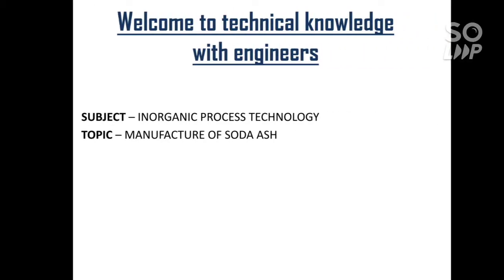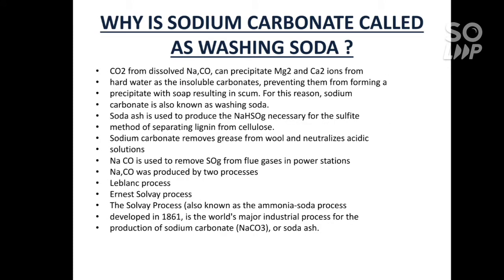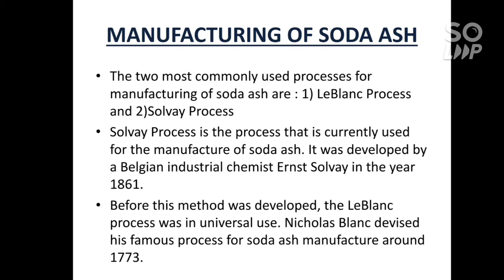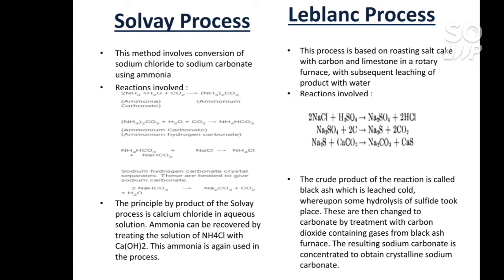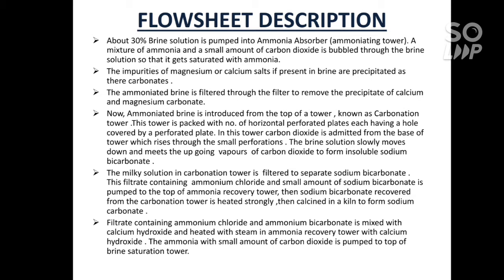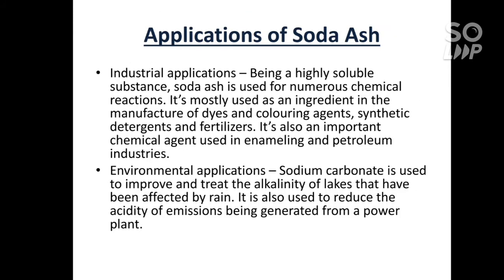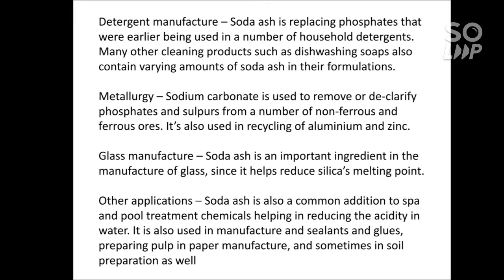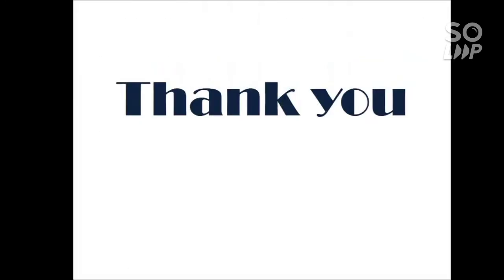Inorganic technology | Manufacturing of Soda Ash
topics covered :-

1.Washing Soda
2.Manufacturing of Soda Ash
3.Solvay Process
4.Leblanc Process
5.Flowsheet Description
6.Applications of Soda Ash